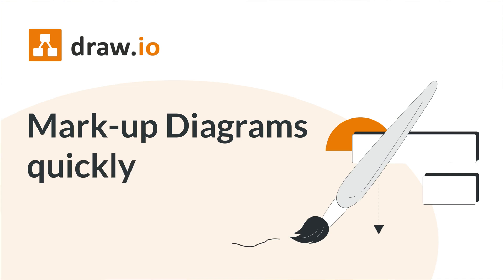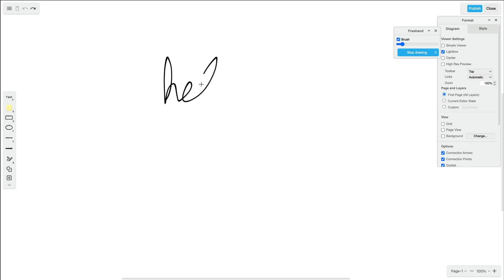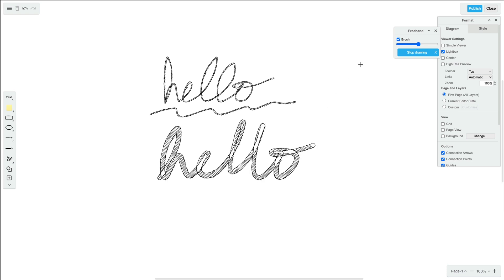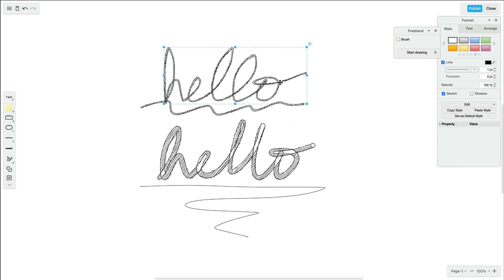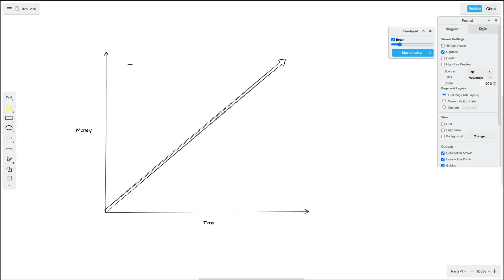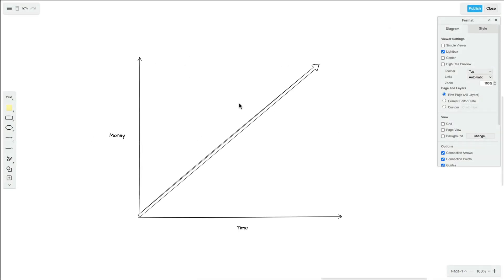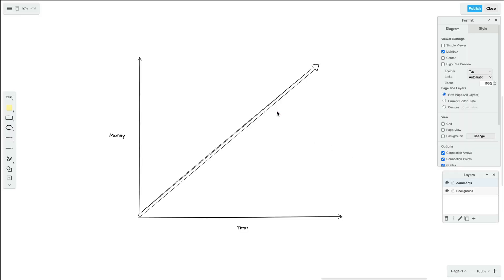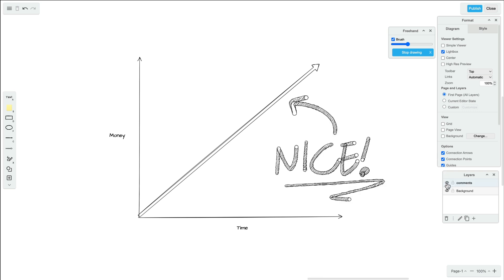Mark-up diagrams quickly with the brush tool in draw.io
If you are working in the draw.io Whiteboards Editor, the brush tool allows you to write or doodle on the canvas and add quick notes on an existing diagram. Keep watching to learn everything about the functionalities of our brush tool in this video!